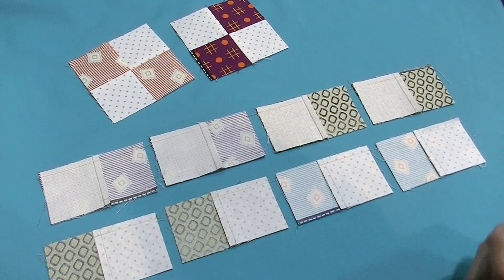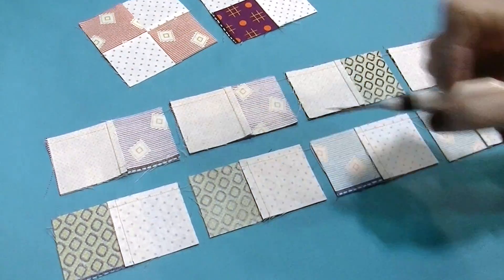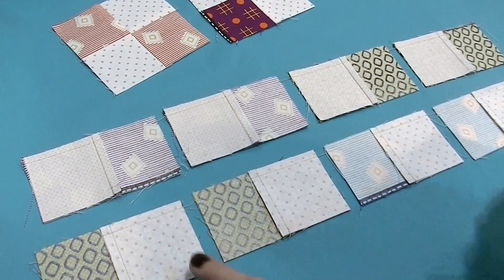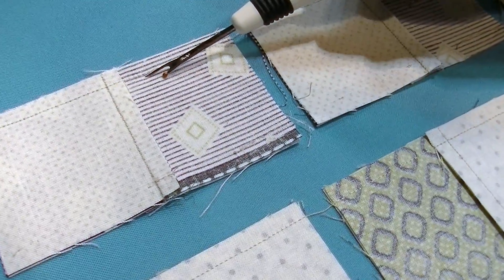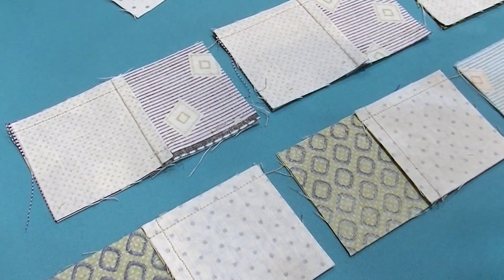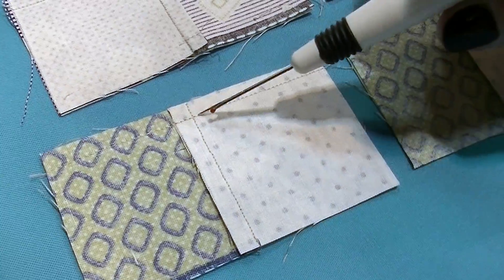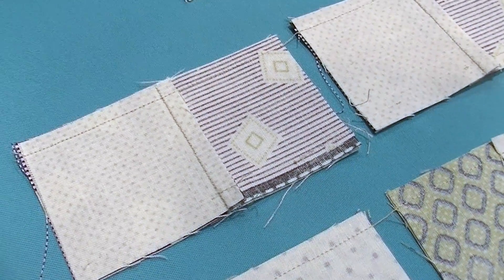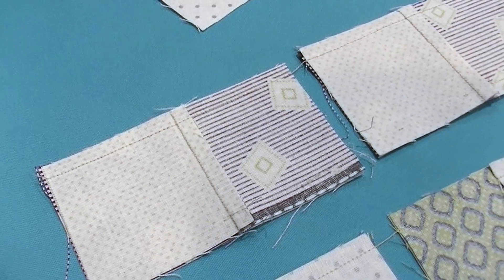How to quilt: perfect Four Patch centers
Learn best-selling author Carrie Nelson's trick for getting Four Patch centers (where all four fabrics meet) to nest perfectly together. Find many more patchwork tips and tricks in Carrie's book, Miss Rosie's Farmhouse Favorites